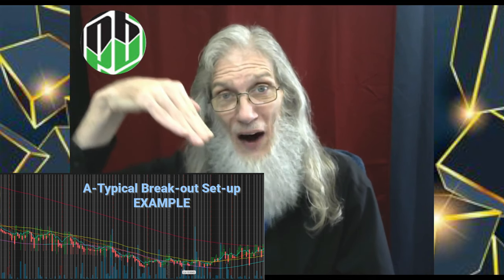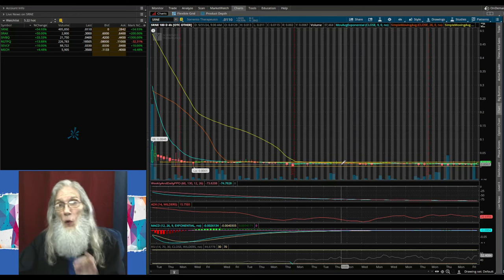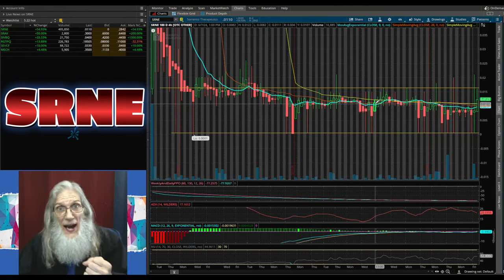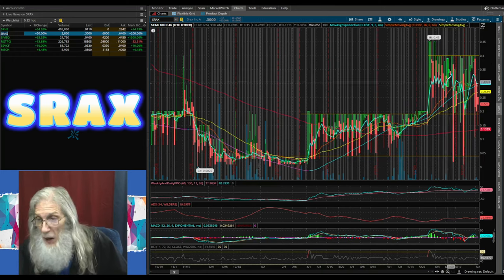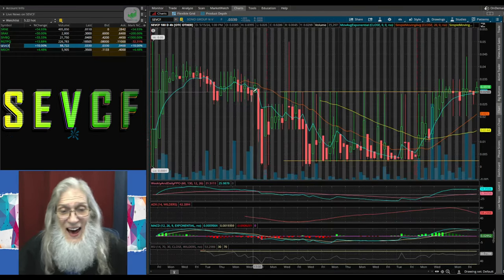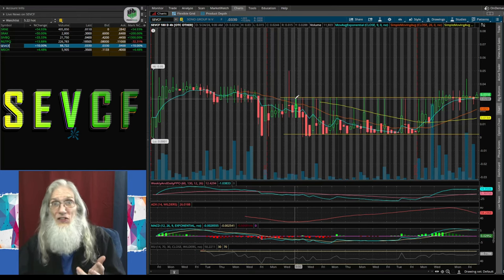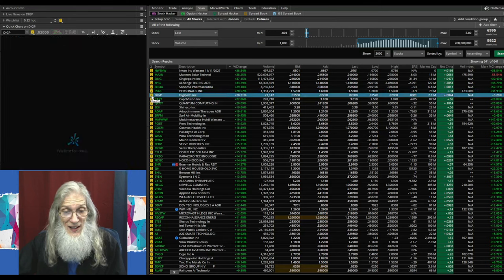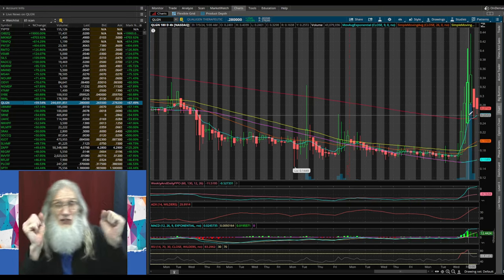26 Hot Penny Stocks!~5 w/ PROBABLE GAINS up to 16,000% and Where to Find More🧙‍♂️Zidar-On Top & Hot🔥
Today I share with you 26 Hot Penny Stocks!!
5 w/ Probable gains between 300% - 16,000%
(Also where to find these hidden treasures)
20 stocks on the cusp of breaking-out at the start of the week
You can't afford to miss this.

#5,000% pennystocks stocks pennybois daytrade! daytrades hot #OTC